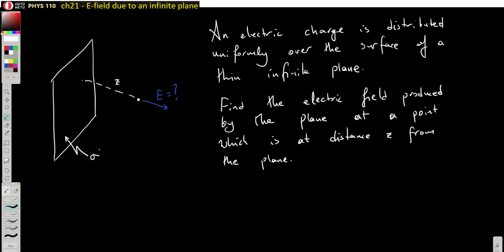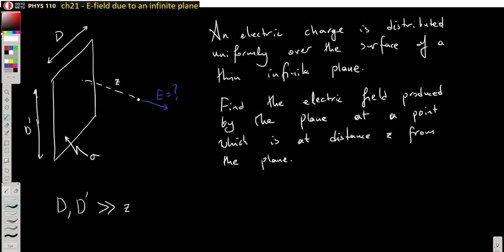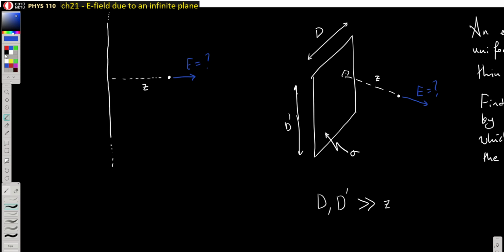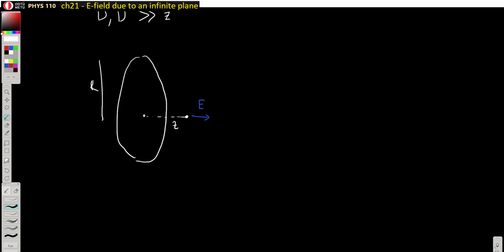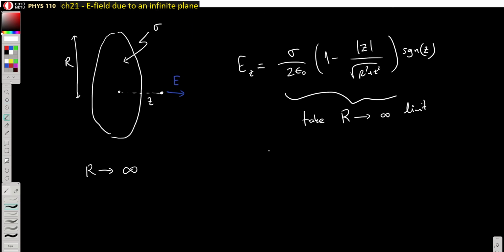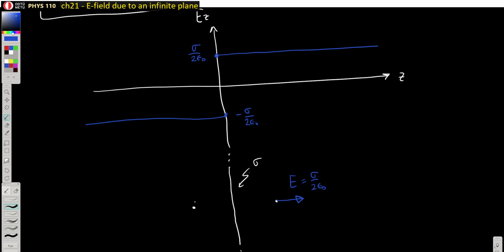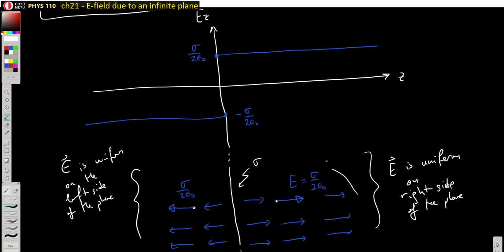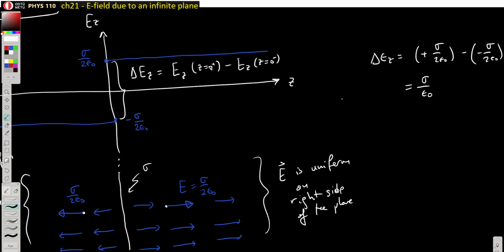G21 B07 Infinite plane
In this video, we compute the electric field produced by a uniformly charged infinite plane. We use the trick that a large disk is indistinguishable from a large square or a really infinite plane if you are sufficiently close to it.